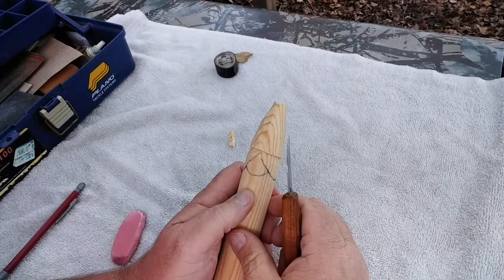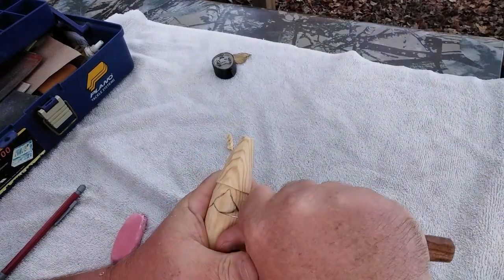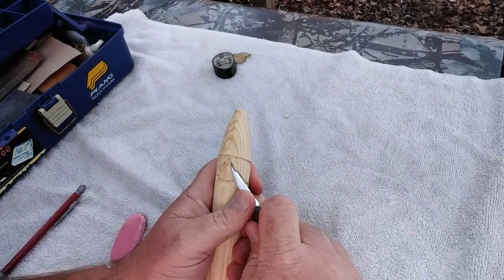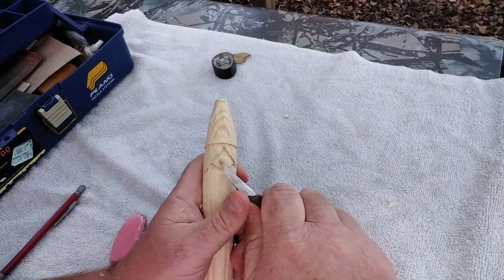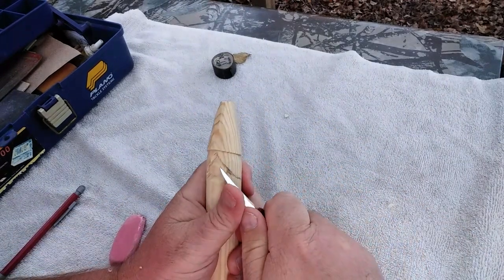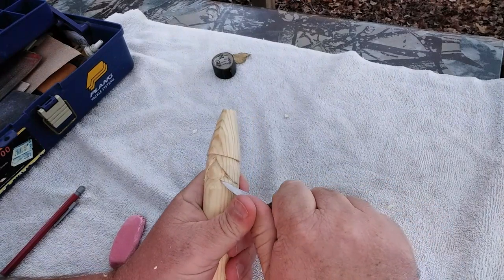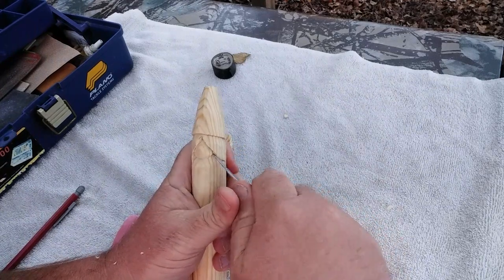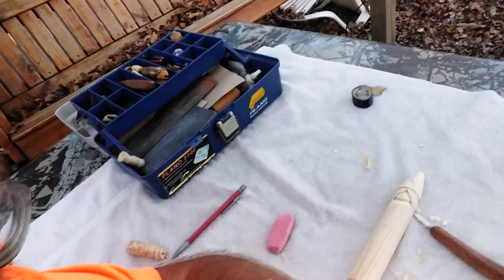Carving a Wee Folk nose.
Carving and rounding a Wee Folk nose, and trying some new toys to help with videoing!